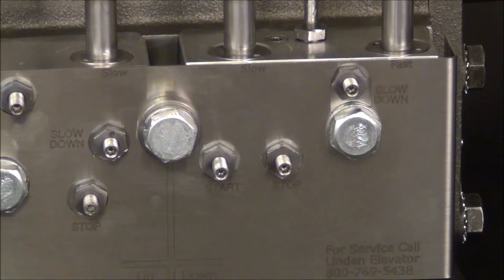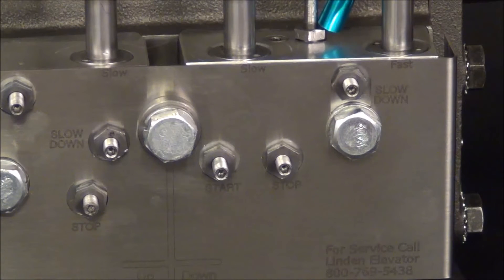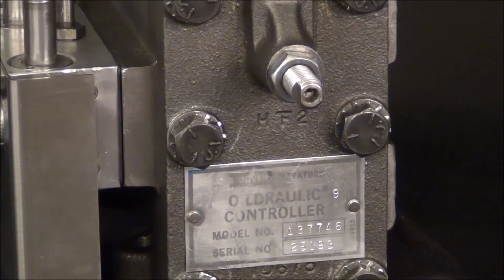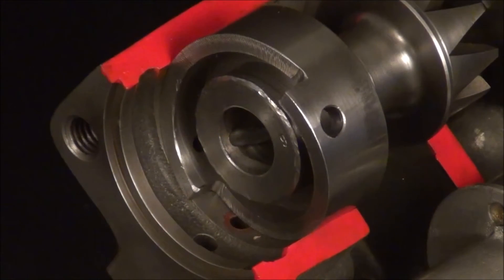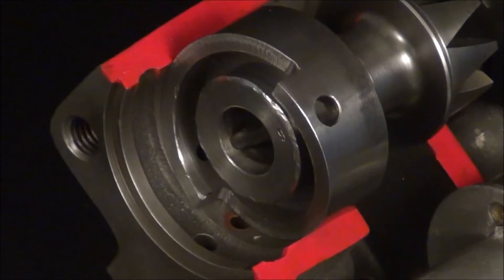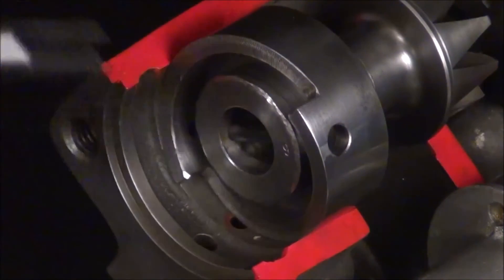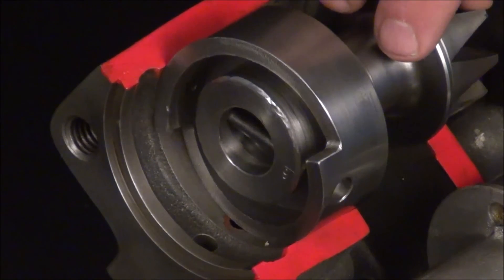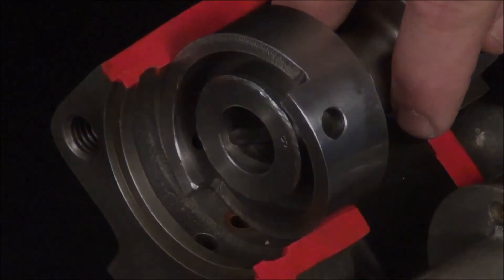Dover I-2 I-3down section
Down Adjustments for Dover I-2 I-3 with cut-a-way of Dover I-2 down section